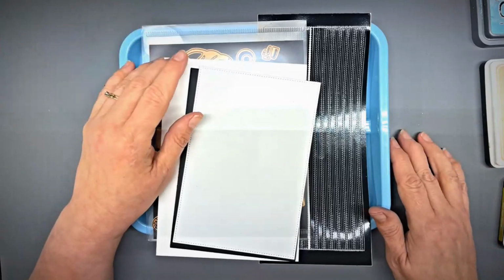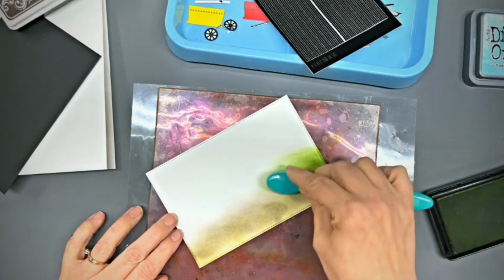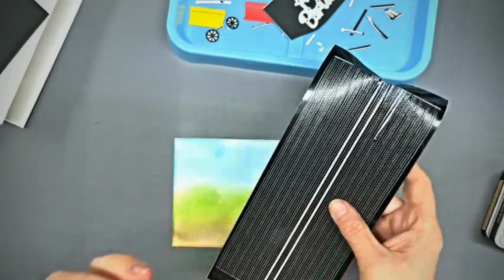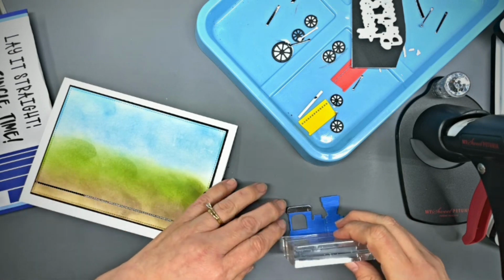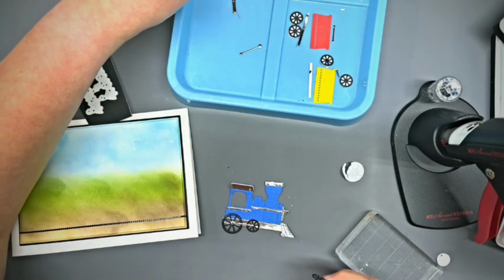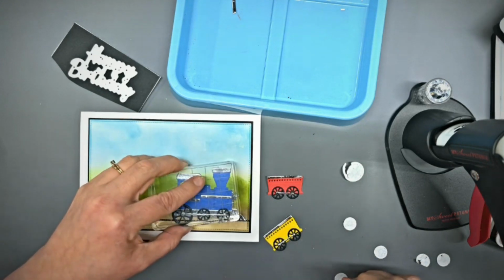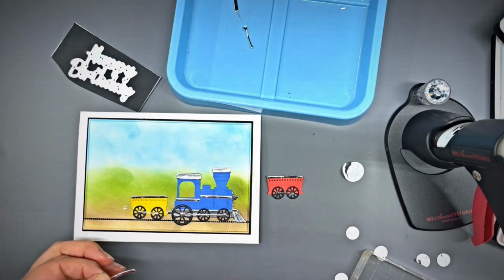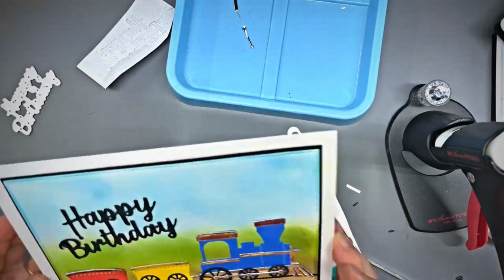Let's Make a 5x7 Card - Die Cut Kids Train Birthday Card, Ink Blended Background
Products Used:

Cardstock and Other Papers:
1 pc white cardstock 10" x 7", scored at 5" line
1 pc black cardstock 4 3/8" x 6 3/8"
1 pc white cardstock 4.25" x 6.25"
scraps of red, yellow, blue, silver and black cardstock

Inks:
Tim Holtz Distress Oxide - tumbled glass
Tim Holtz Distress Oxide - broken china
GinaK - Sandy Beach
GinaK - Charcoal Brown
GinaK - Jelly Bean Green
GinaK - Green Grass

Ohuhu Alcohol Ink Markers
none used this episode

Stamps, Dies, Stencils, and Embossing Folders:
GinaK - Master Layouts 8
Spellbinders - Holiday Express die set
unknown - birthday sentiment die

Embellishments:
StampOnIt - black line stickers

General Use, Glue and Other Accessories:
Silicone sticky mat for use in Misti
Grey Silicone Mat for use in video
GinaK - Tidy Towel
Waffle Flower Grip Mat Bundle
Gary Burlin - anti-static powder tool
1/8" foam tape strips
1/2" foam tape
3/8" foam dots
Thermo-O-Web Zots glue dots - (miniscule, medium, large and 3D)

All this means is that IF you click on a link to a product I purchased on Amazon, and IF you place an order through that link during the next 24 hours, then I get a very small percentage of your eligible purchase(s) in my Amazon account that I can use to purchase stuff for my channel, my home, and my fur babies - at no extra cost to you. Please, do NOT feel obligated to click on ANY of the links, I am just putting them on here as I have had some people ask where I purchase certain items. This will help you/them find them, and it does NOT change the price you would pay for something, it only allows me a small income I can use to purchase more items to create even more content. We can never have too much card making stuff, can we?!